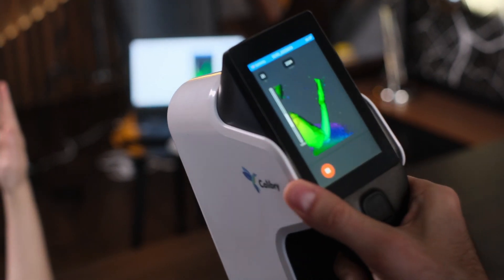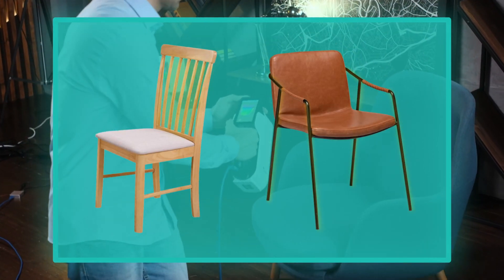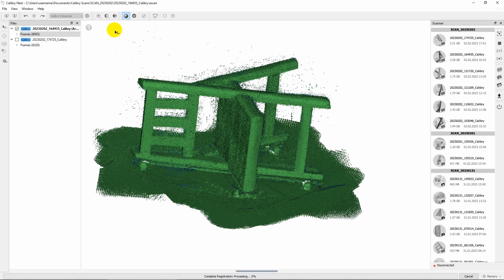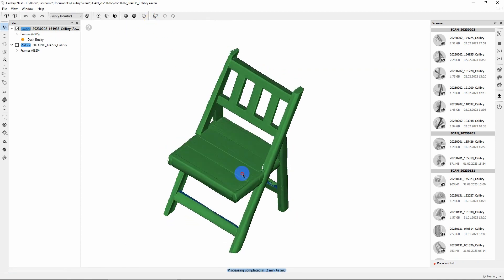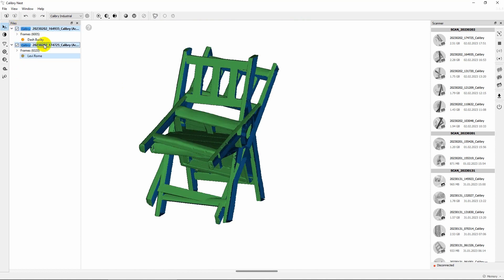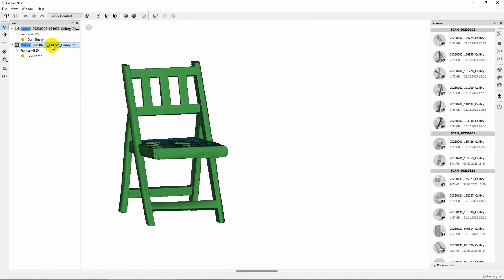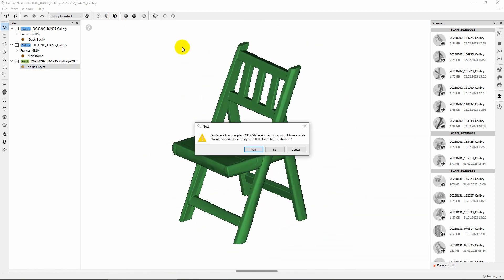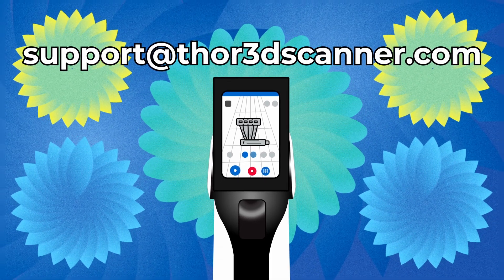How to scan a wooden chair | Calibry 3D scanner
Learn how to 3D scan a chair in this step-by-step tutorial using the Calibry 3D-scanner and Calibry Nest software. With its high resolution, accuracy and three tracking modes, Calibry is perfect for scanning furniture.
In this tutorial, we'll cover the scanning process, including how to capture all angles of the chair and get clean data using Calibry's advanced algorithms. Then, we'll walk you through the post-processing steps in Calibry Nest software, where you'll see how to clean up the scan data and turn it into a watertight polygonal 3D-model.